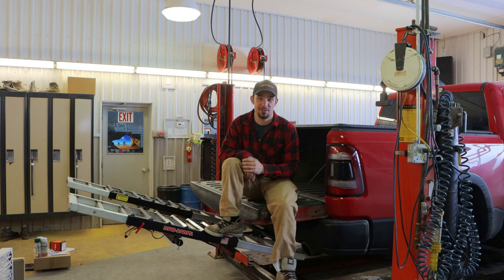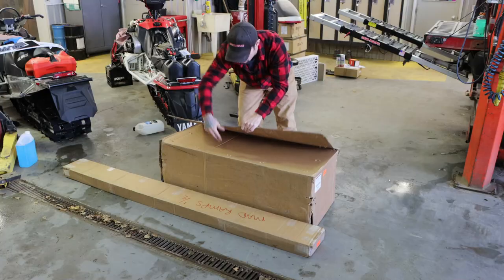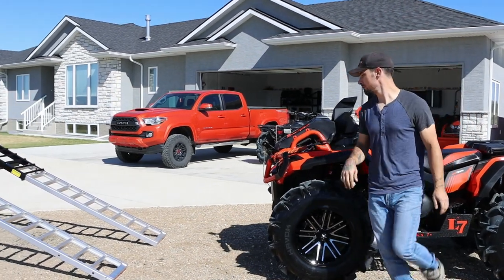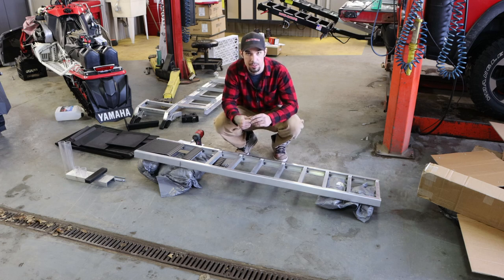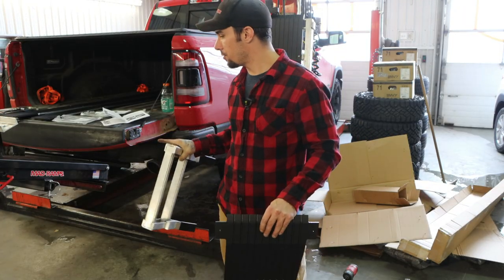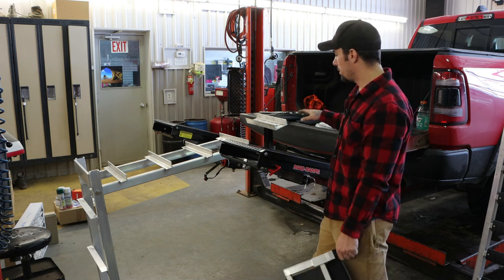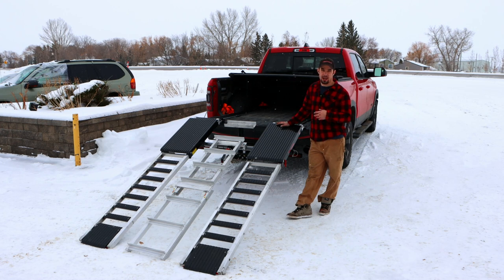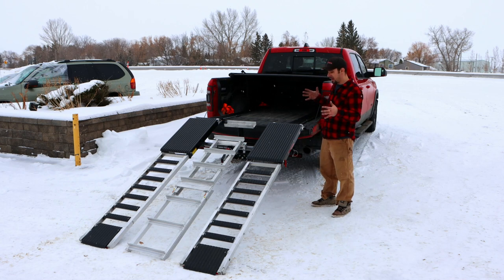MAD RAMPS: Snowmobile Ramp System!